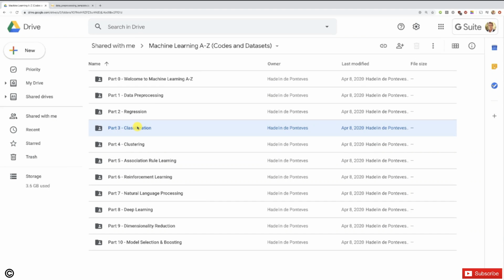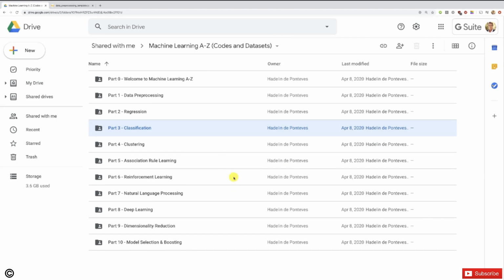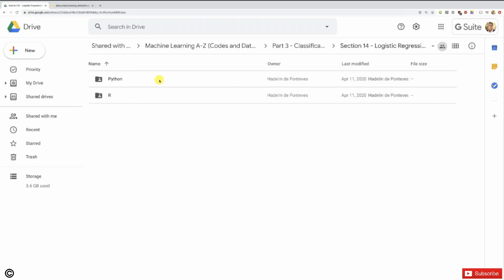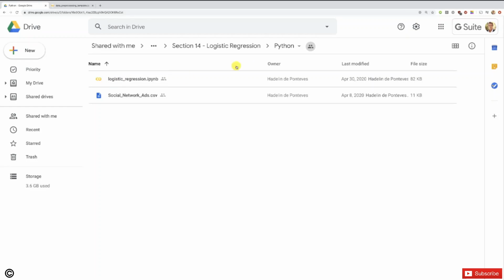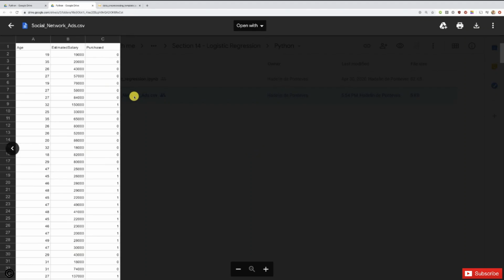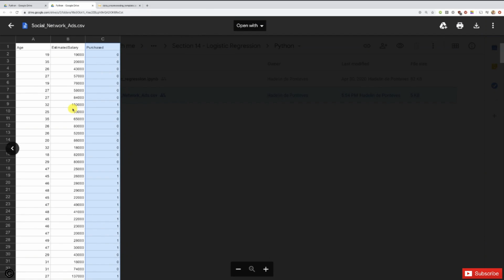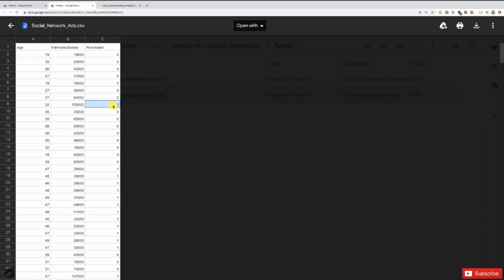Learn Machine Learning | Logistic Regression in Python - Step 1A